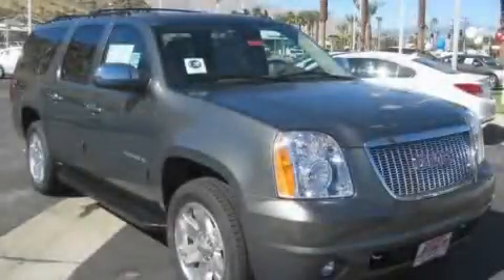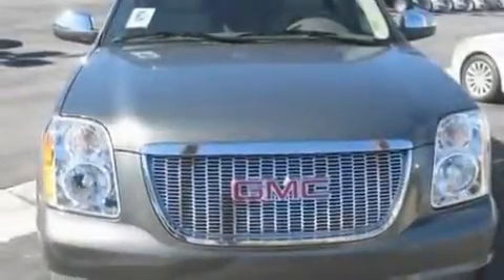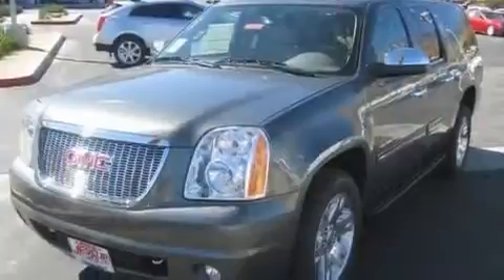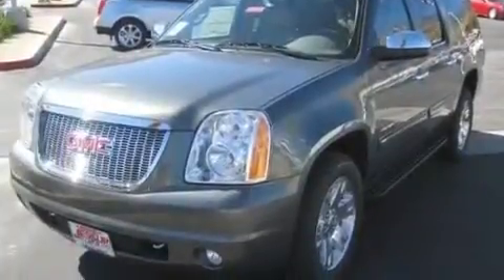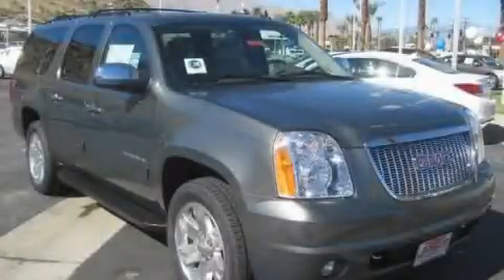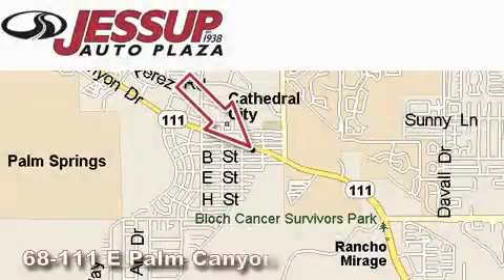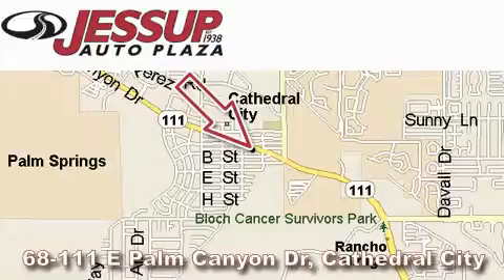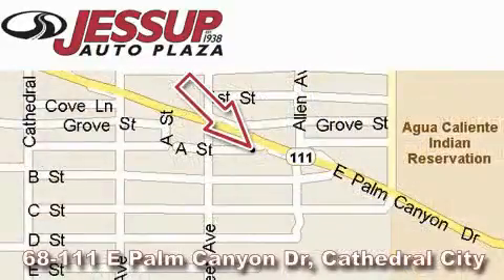2011 GMC Yukon XL Cathedral City CA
Year: 2011
 Make: GMC
 Model: Yukon XL
 Engine: Vortec 5.3L V8 SFI FlexFuel
 Trans.: Automatic
 Exterior: Green

 Interior: Tan

 68-111 E Palm Canyon Drive

 2011 GMC Yukon XL Cathedral City CA